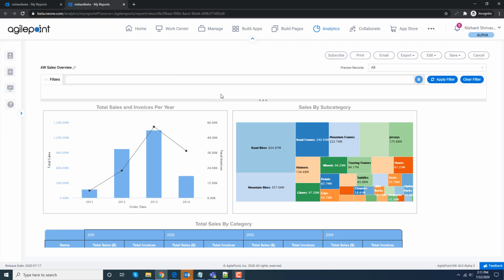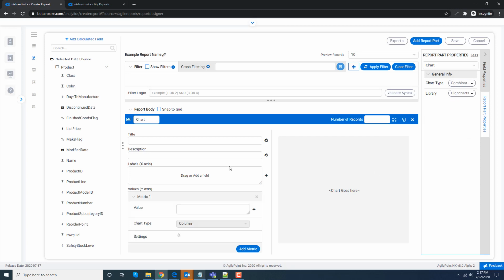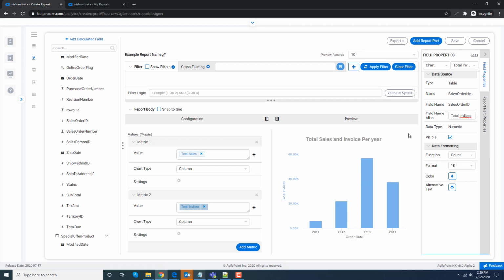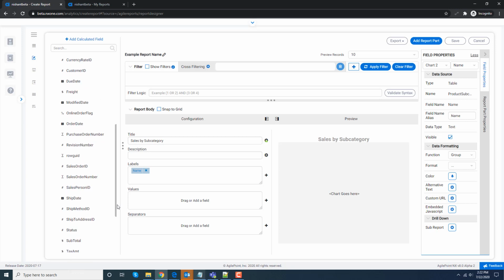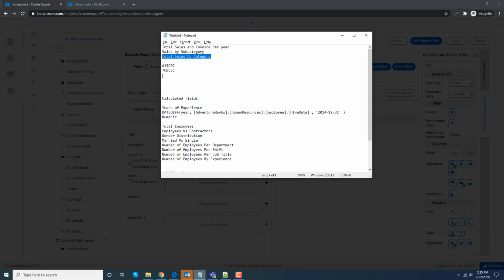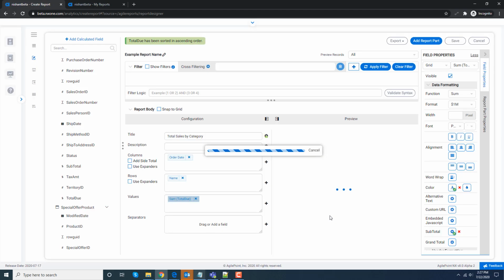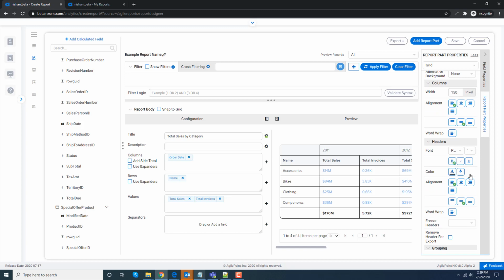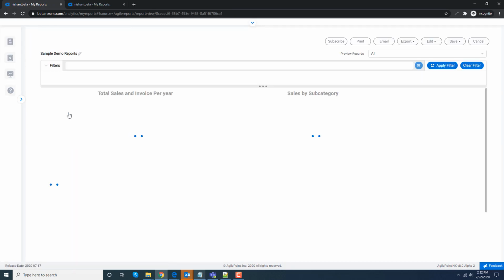Analytics Center Overview - Part 3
Step by Step process to walk you through the process of building a medium complexity report involving couple of charts and a pivot table involving data from multiple tables.